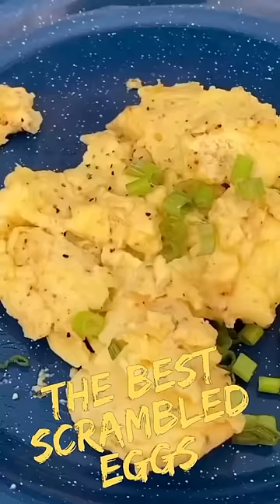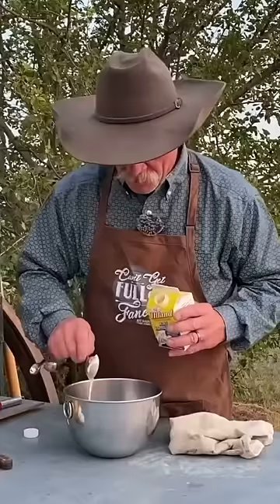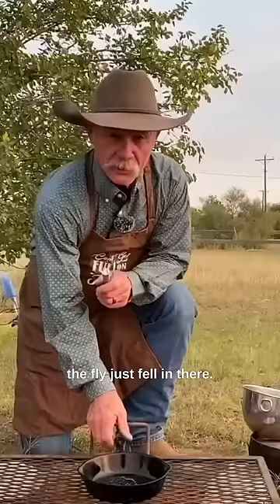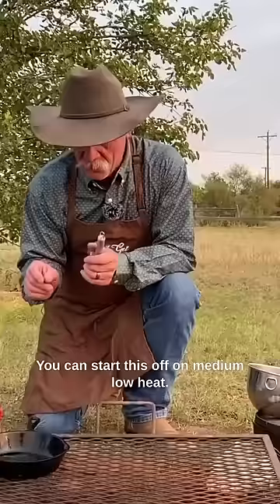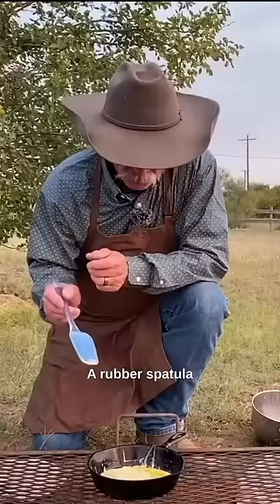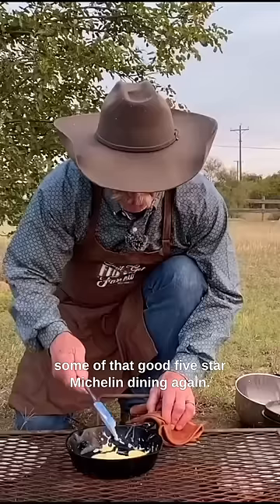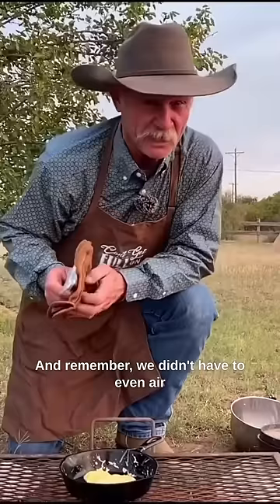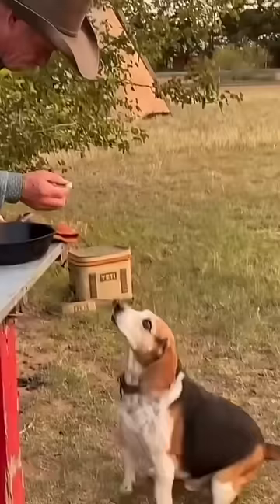Tricks to the Best Scrambled Eggs 🍳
Let's start breakfast out right with the best and easy tips for scrambled eggs.